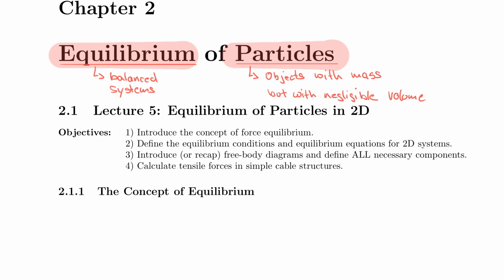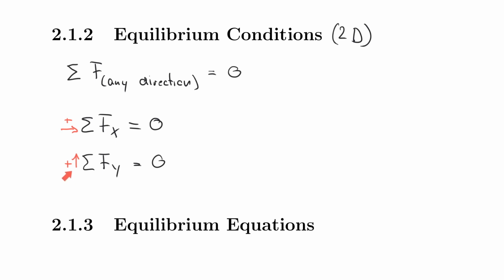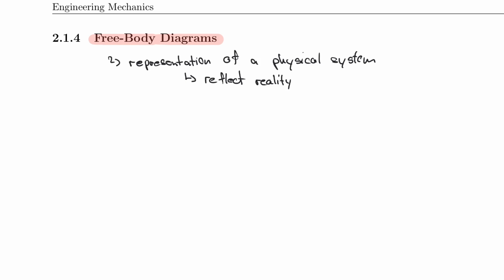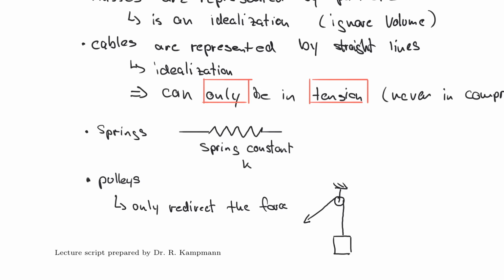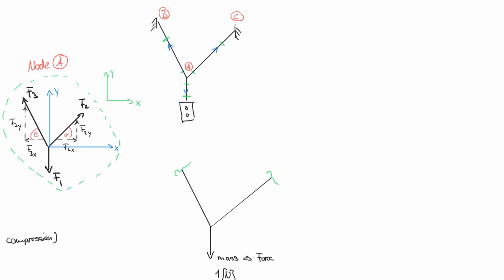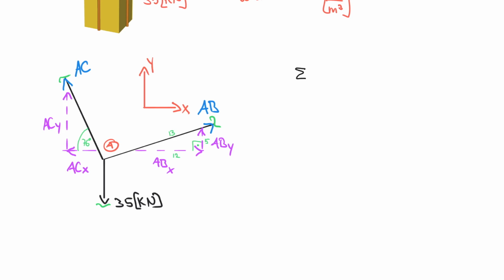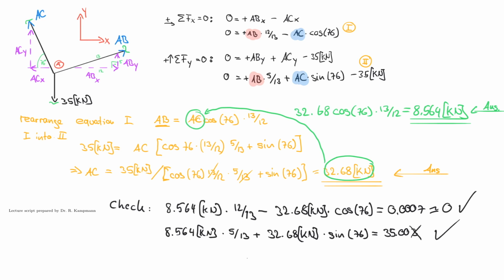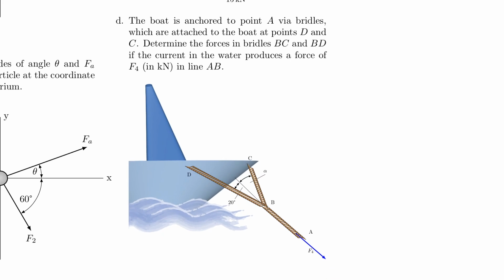Engineering Mechanics Full Lecture 5: Particle Equilibrium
📝 Engineering Mechanics: Particle Equilibrium